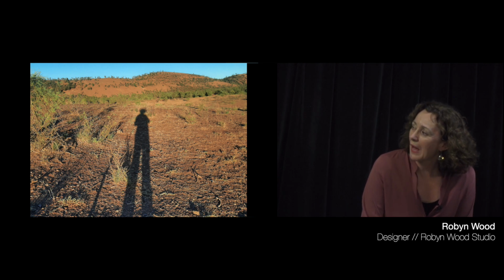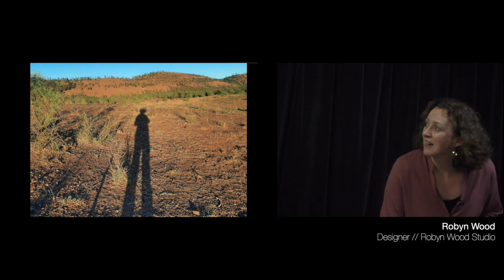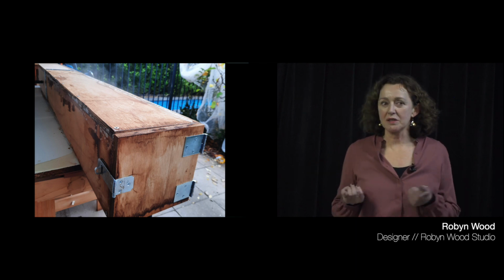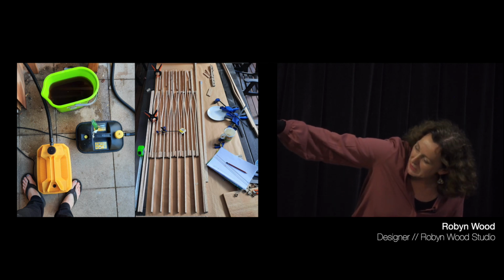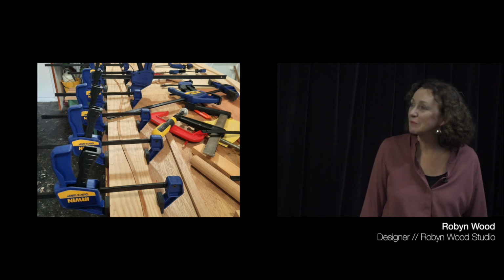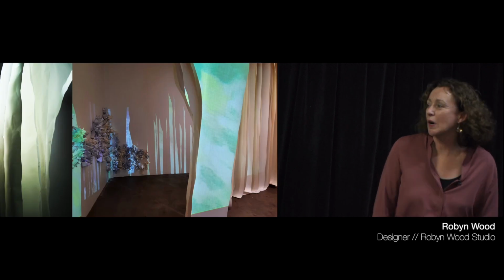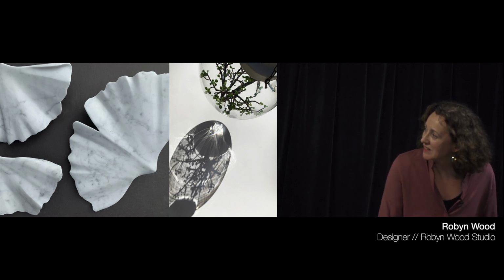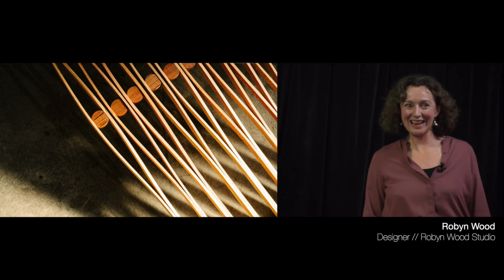ASBN and The Mill | Biophillia: Call of the Wild | Robyn Wood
The Biophilia Symposium presented in partnership with The Mill featured a series of sessions across the day where we heard from designers, artists, architects and industry leaders about the application of biophilic design in the urban and lived environment. The symposium was be moderated by Ken Long, our chairperson at the Adelaide Sustainable Building Network.

The evening soiree featured fun, quick-fire presentations from a range of speakers.

//The Speaker
​Robyn Wood is a South Australian designer working in a diverse range of disciplines from furniture design, sculpture, installation and product
Maintaining a connection to nature in a contemporary context is important in her creative practice. She expresses her ideas through the use of warmer natural and local materials and a preference for organic forms.
She has worked with clients on a wide range of international and local commercial and government interior projects, private furniture commissions, exhibition pieces and small production runs. Being hands on in her joinery work and experimenting with other media continue to be important in developing new work.

//The Exhibition
The symposium was held in conjunction with an exhibition. Biophilia: Call of the Wild explores humans love of nature, and the need to connect to it within our built environment. Biophilia from Greek translates as “the love of living things”. At its core is the principle to connect humans with nature and as a result improve wellbeing. In our urban setting we yearn to connect to the natural environment.

Held in The Mill’s Exhibition space, Call of the Wild was curated by Robyn Wood and featured work by designers Enoki, Caren Elliss, Jake Shaw, Peter Walker, Sally Wickes and Robyn Wood. These designers demonstrate a variety of thinking and approaches from within their contemporary creative practices. They express their ideas through sculpture, furniture, interior installation and experiences. The exhibition includes diverse materials, process and concepts, experiences evoking space and place (prospect, refuge, mystery and risk); natural elements-water: greenery and natural light; use of materials, textures and patterns; and botanical shapes and forms.

Adelaide Sustainable Building Network acknowledges the Kaurna People of the Adelaide Plains, Tarntanya, where our work is most often undertaken. We also acknowledge the Peramangk People of the Mt Lofty Ranges, the Ngarrindjeri of Fleurieu, Coorong and lower Murray regions and the Ngadjuri of the Barossa and Mid-North as the traditional custodians of the land where we live and work. We pay our respects to all Elders, past, present and emerging, of all Aboriginal and Torres Strait Islander nations.

Aboriginal and Torres Strait Islander spirituality recognises the connectedness of people and culture with the worlds of plants, the animals and stars. The land is alive with traces of Dreaming ancestors.